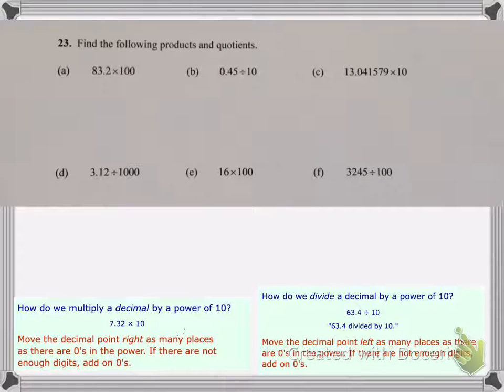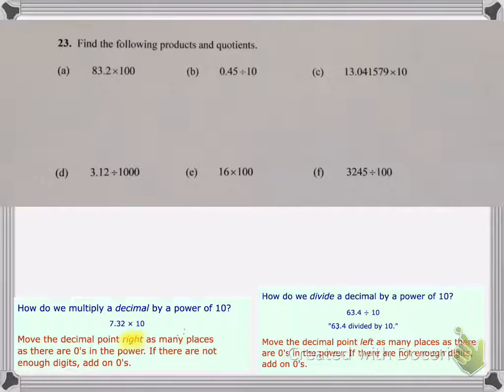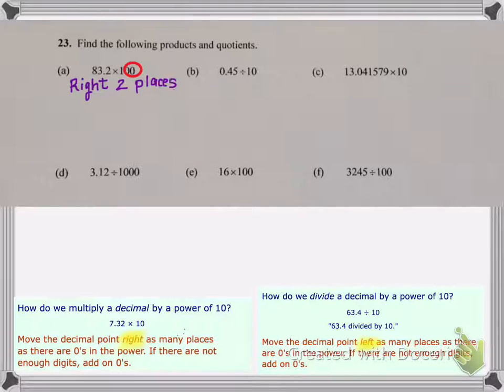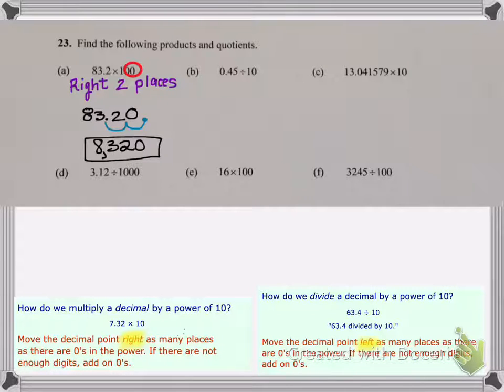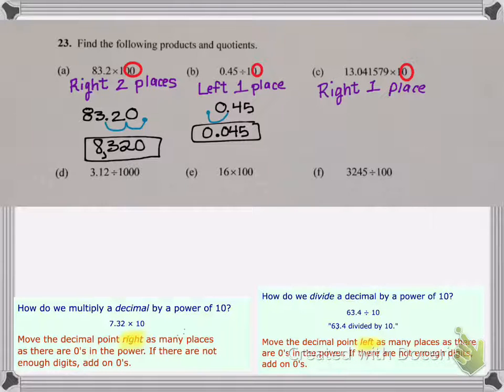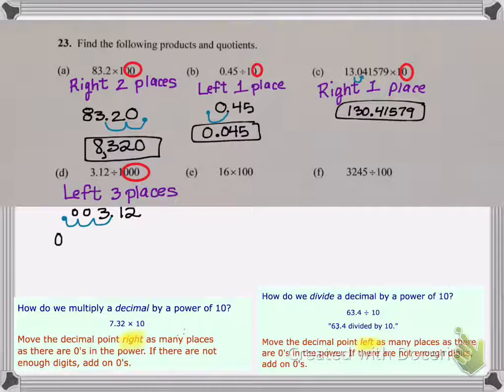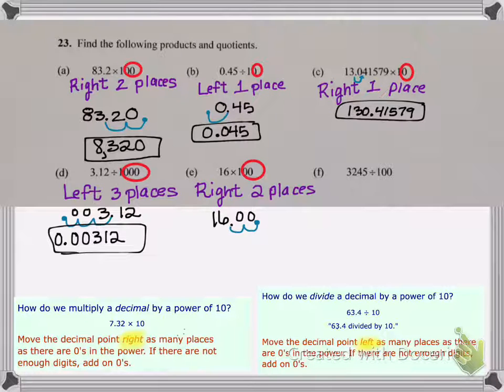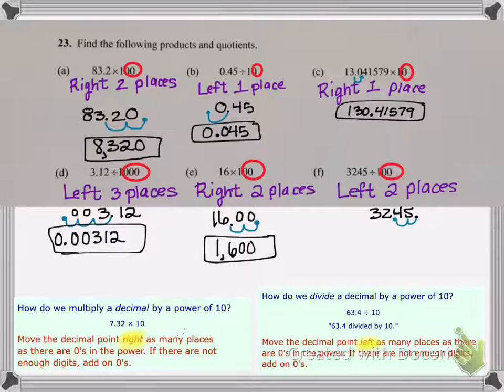Module 2 Problem 23